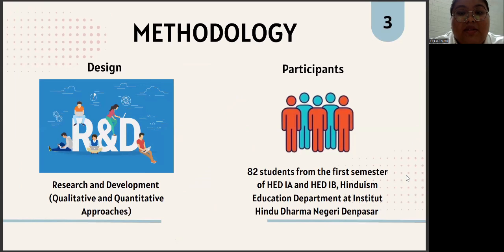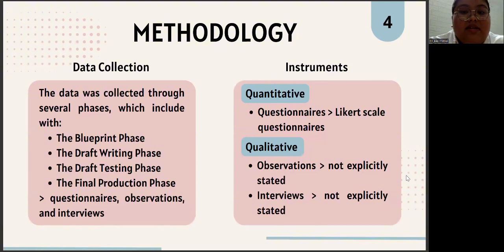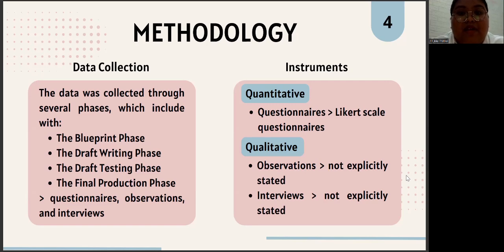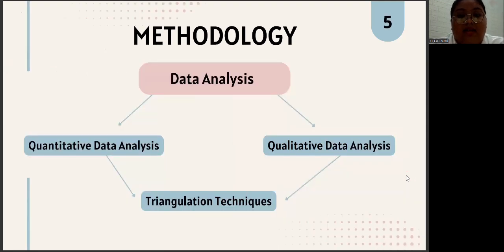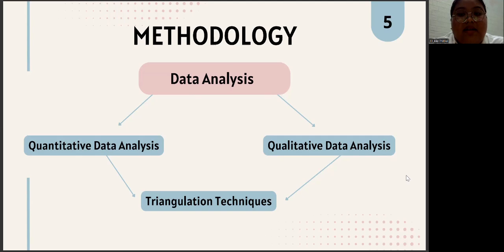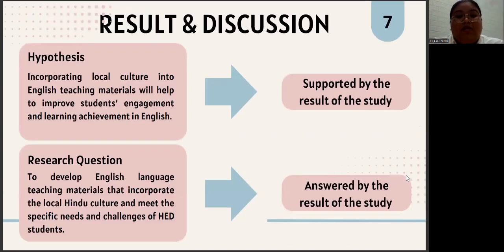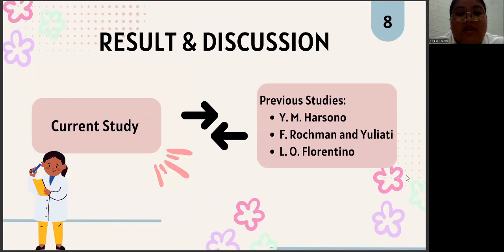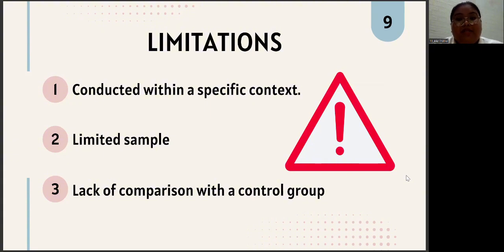Final Exam of Speaking Class (Eka Pratiwi/ 2211171046)